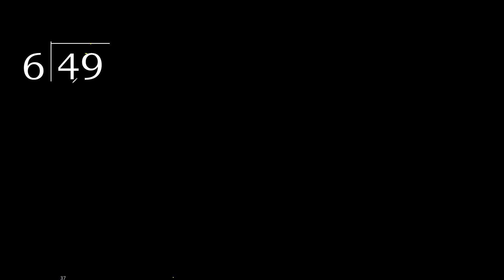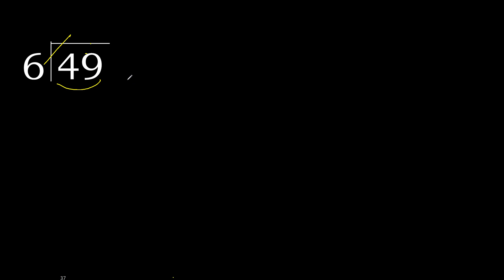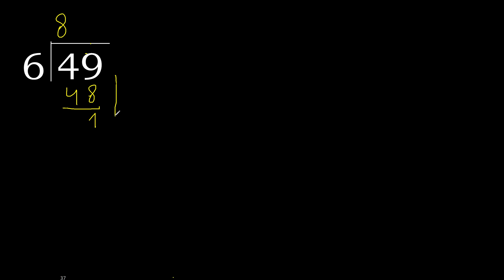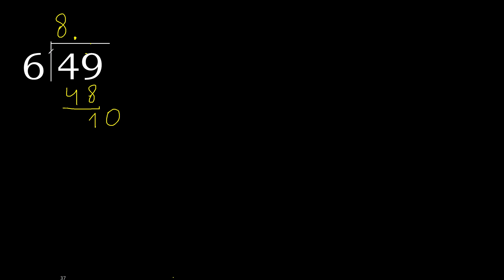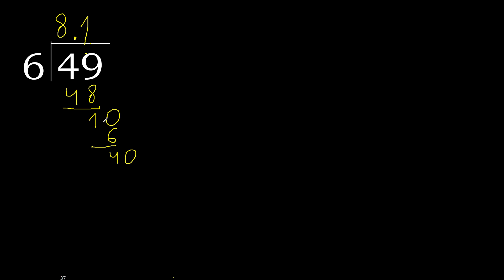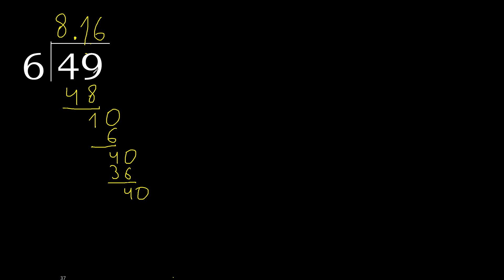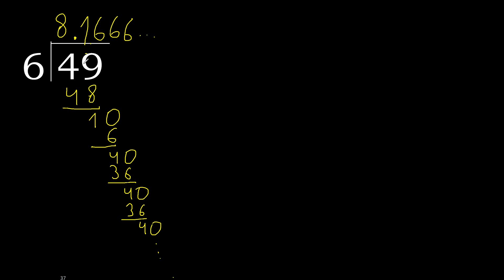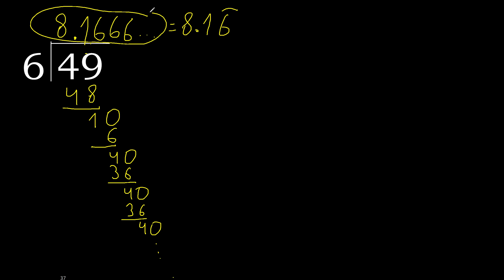Divide 49 by 6 , decimal result . Division with 1 Digit Divisors . How to do